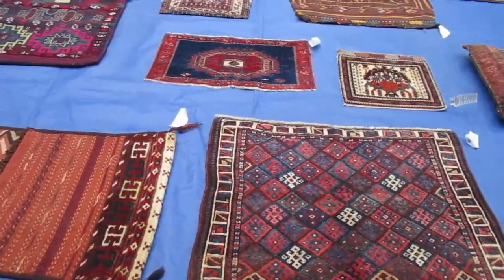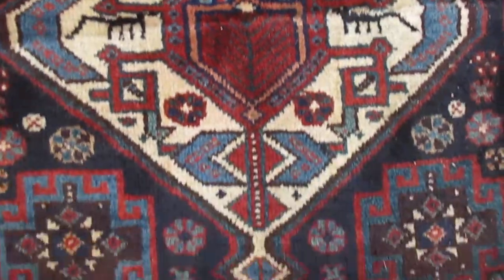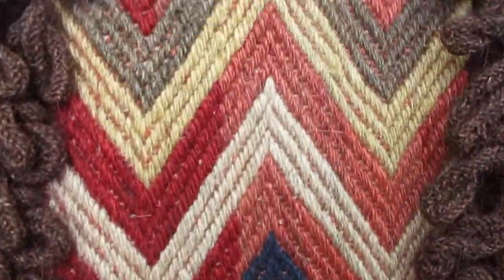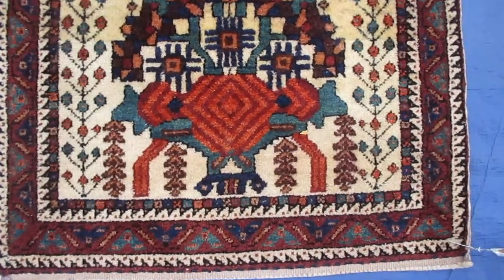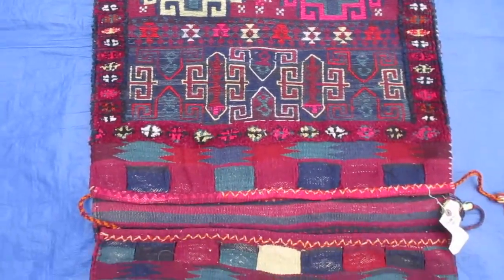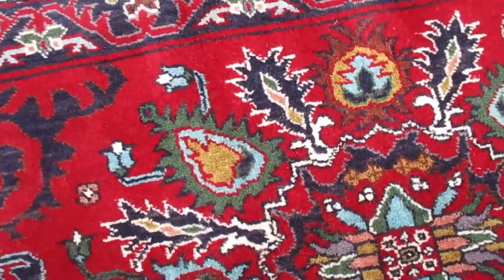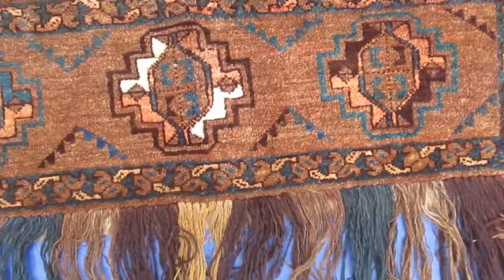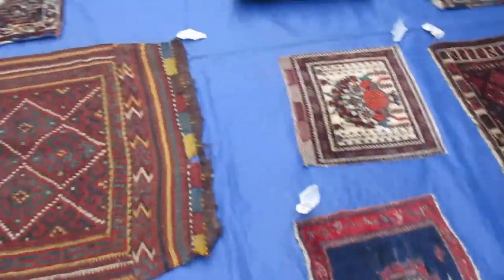Antique Saddlebags, Qashqai, Turkoman, Balouch and Jaf Kurd!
We do ship all over the US if you see a piece you like. Please give me a call. I am friendly!